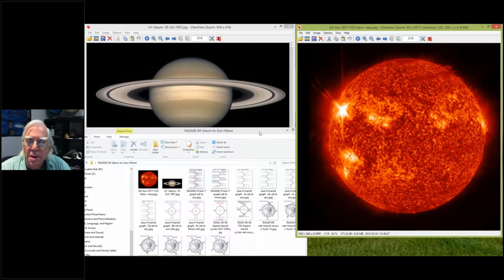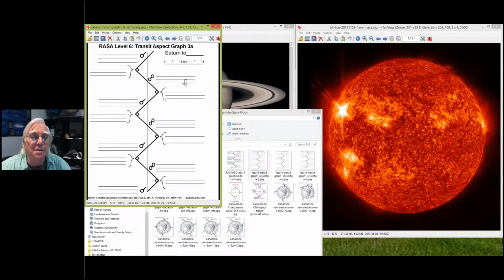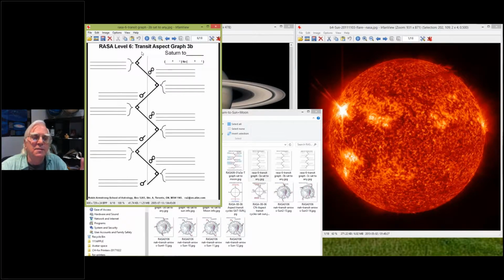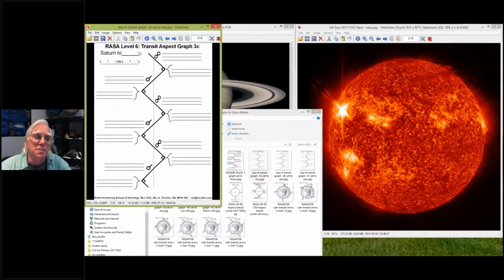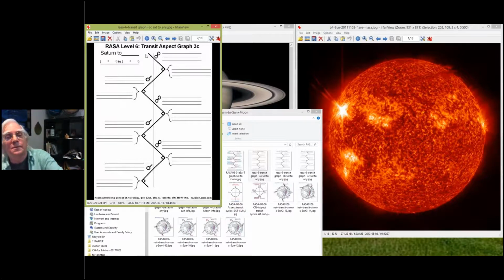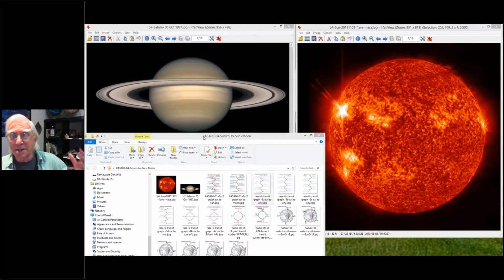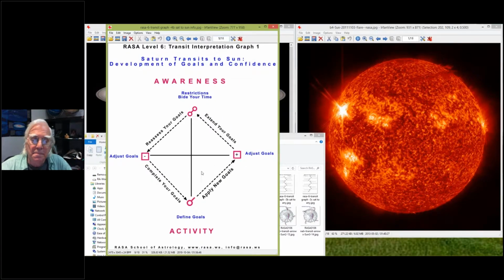RASA06 04 Transits Saturn to Sun+Moon Part 3 of 8